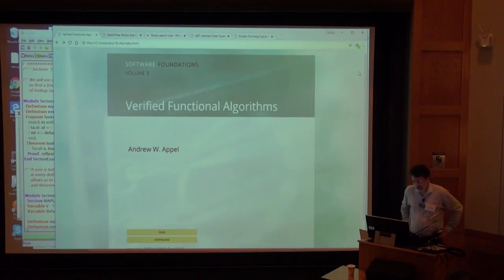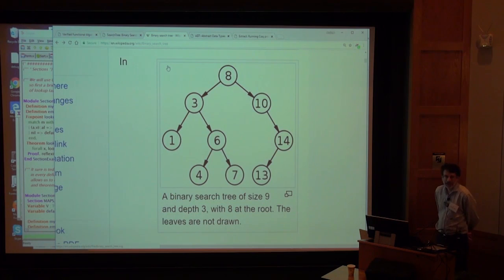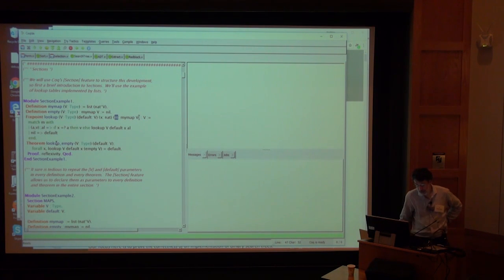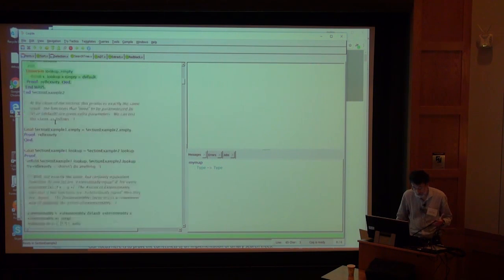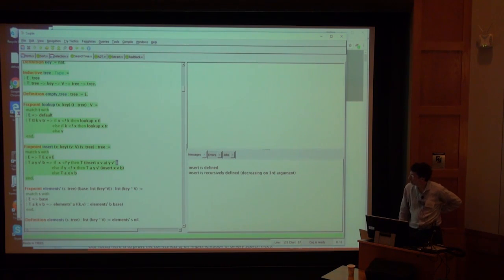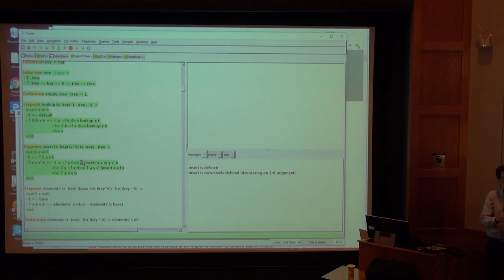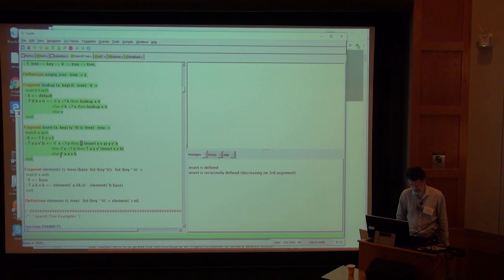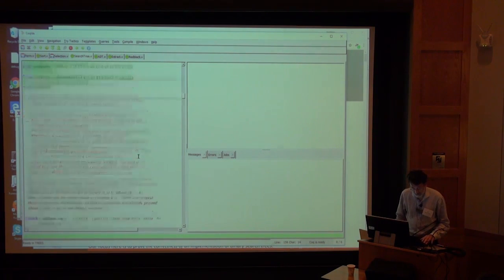Verified_Functional_Algorithms_II-00